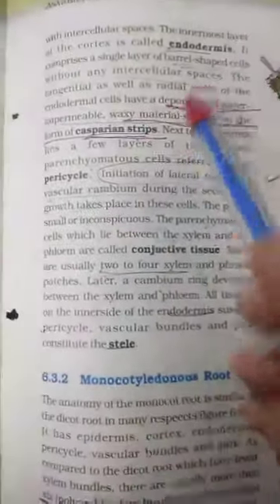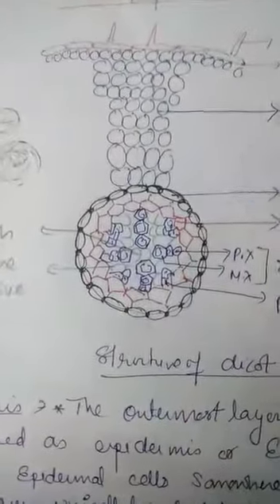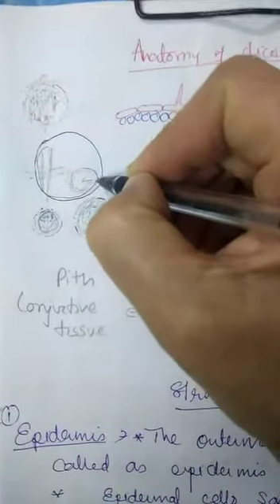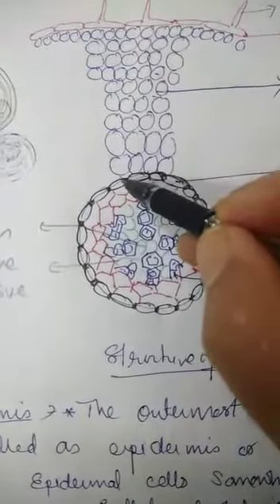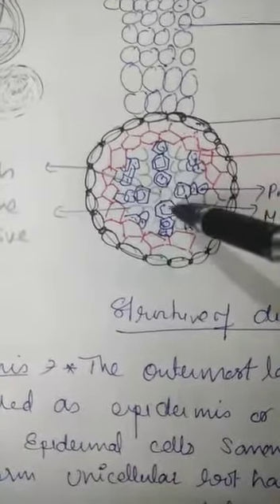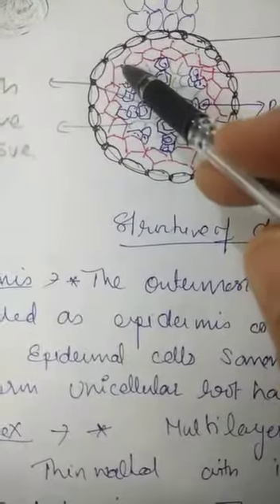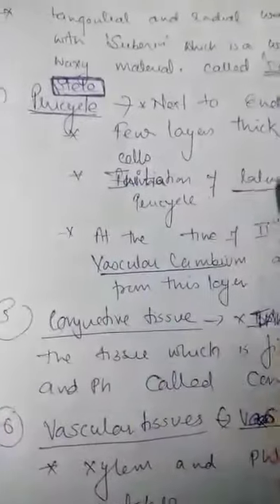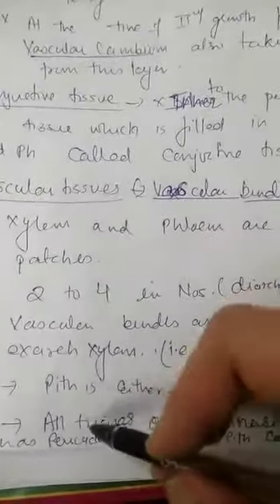Chapter six class 11th (89)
Anatomy of dicot and monocot Root